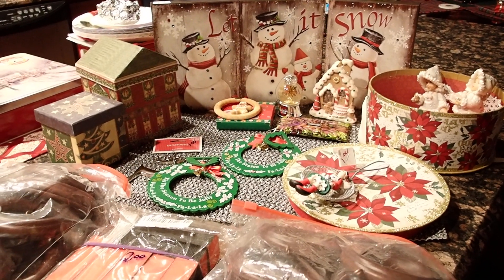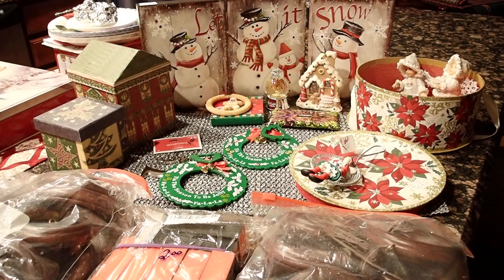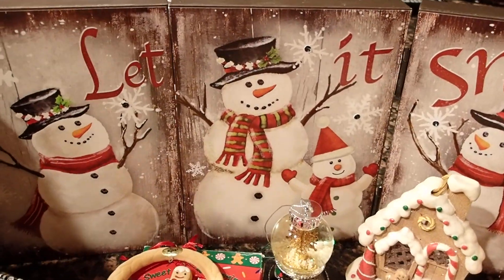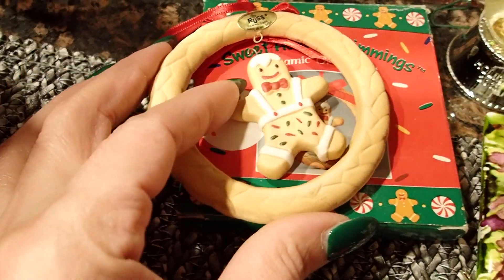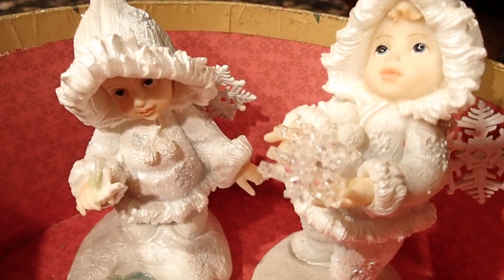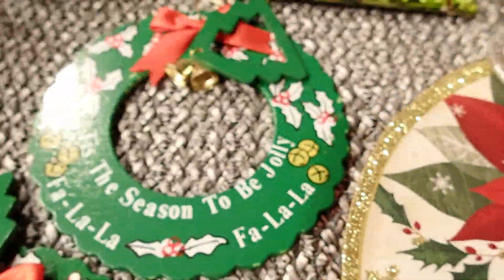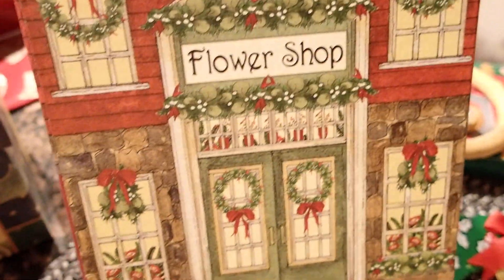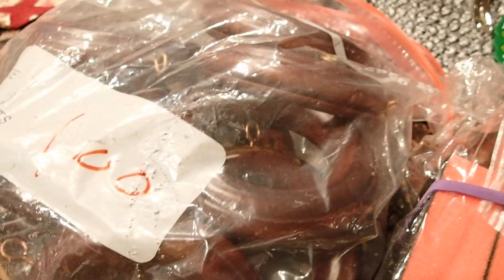FIRST THRIFTSTORE HAUL OF 2024 Thrifting and Saving